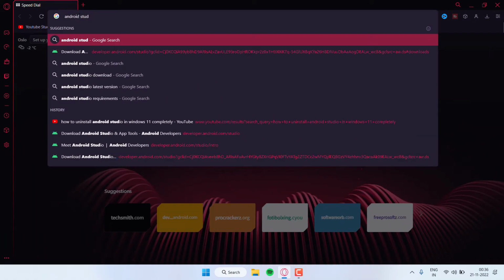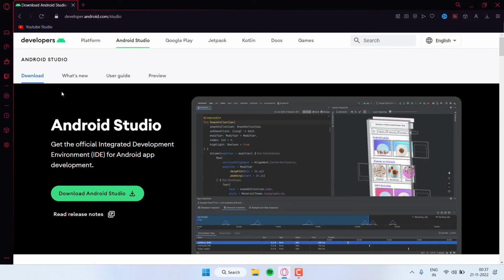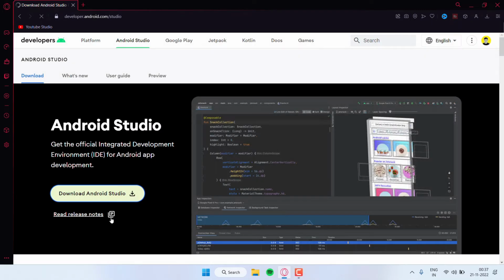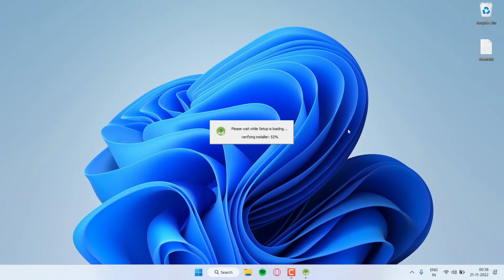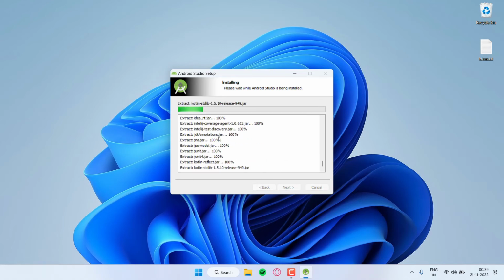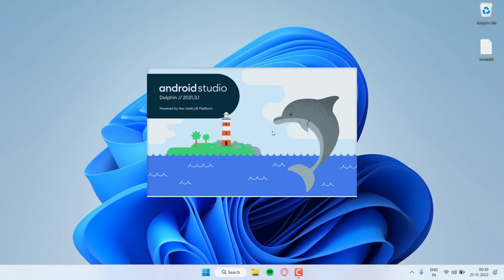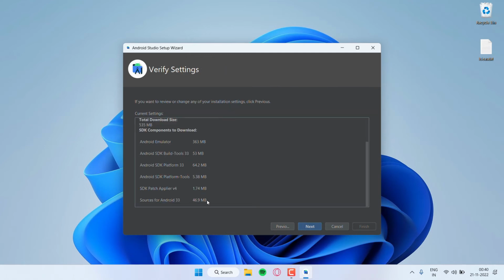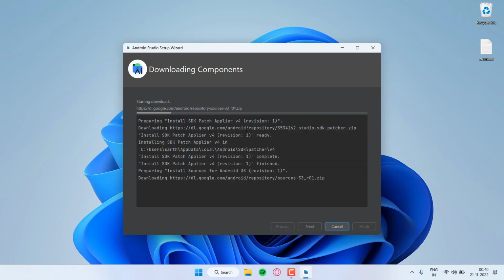How to install Android Studio on Windows 11 #2024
Hello Guys, today in this video I am going to show you how to install Android Studio with SDK. I have tried to give simple step-by-step guide in the video. I will work on Windows 11 as well as Window 10, 8, 7 also.

I have also made a videos about Android Studio, I hope these videos help you